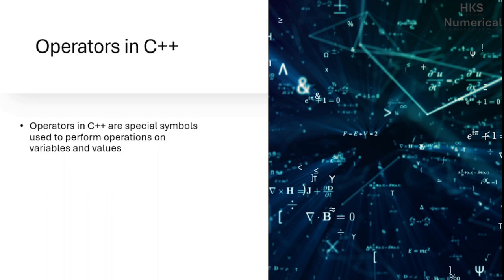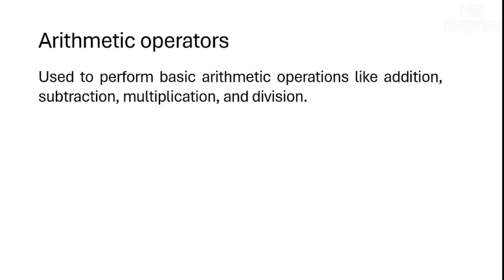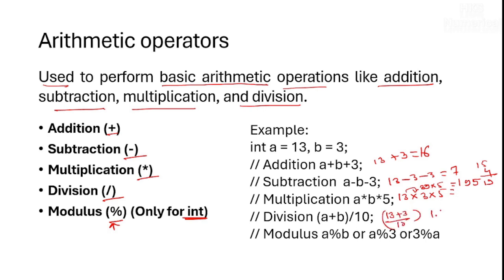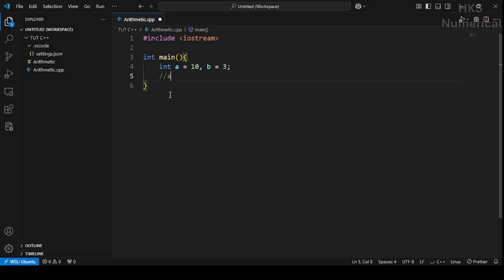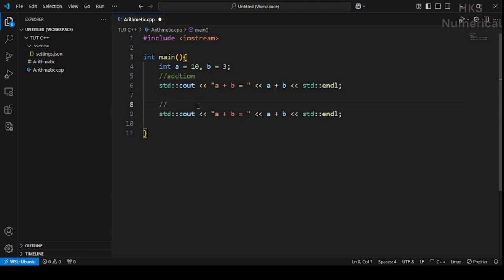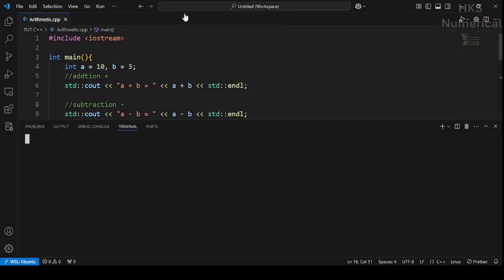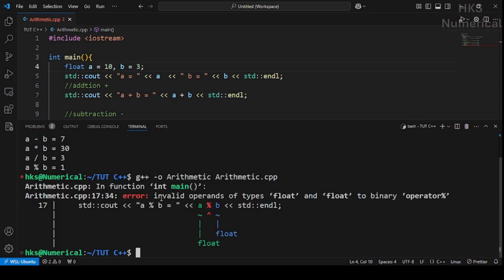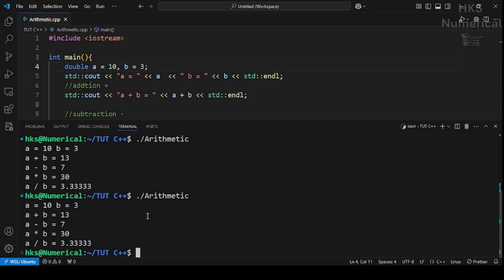Arithmetic Operators in C++: How to use Arithmetic Operators in C++??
In this video you are going to learn about Arithmetic operators in C++
How to add variable data in C++
The arithmetic operators are the operators (symbols) used to perform arithmetic operations like addition, subtraction, multiplication and division.